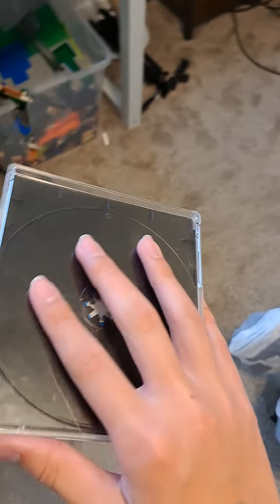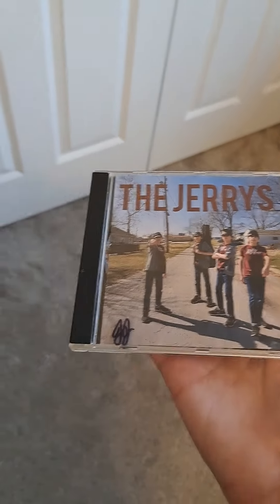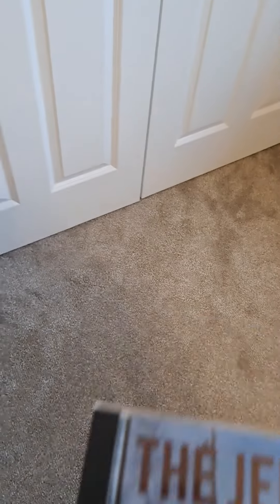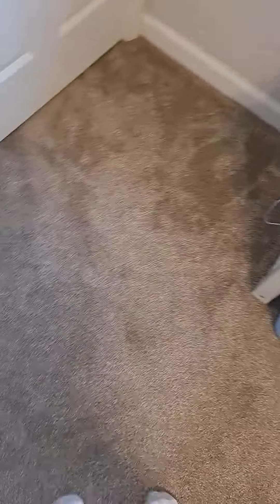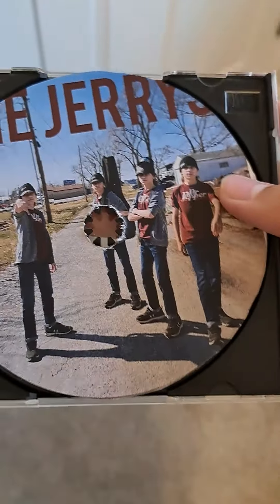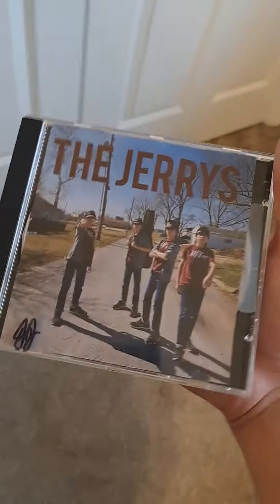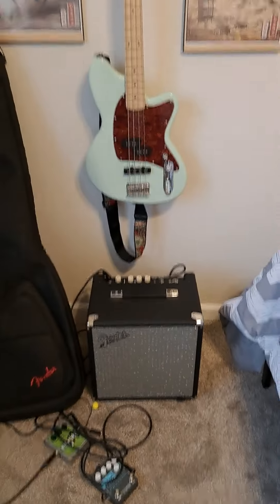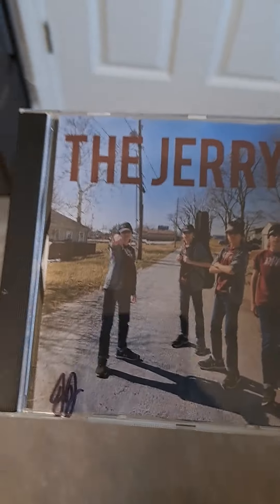I made an album